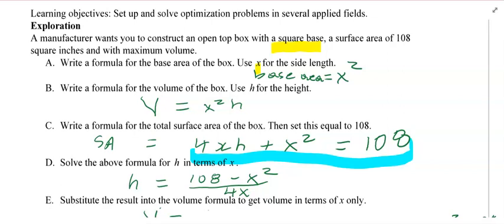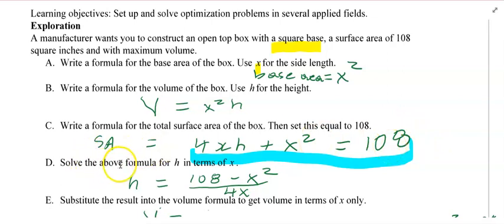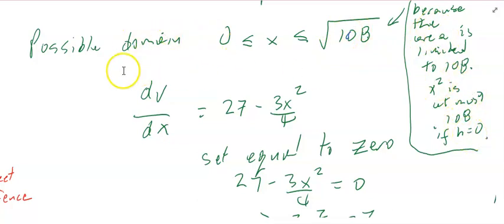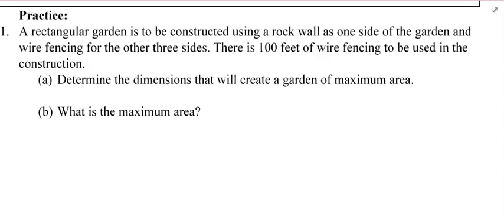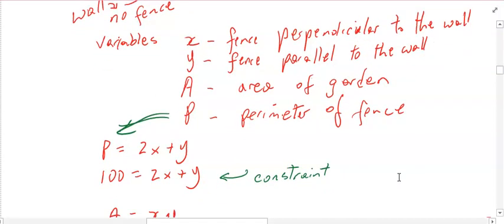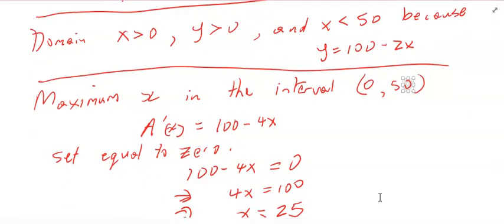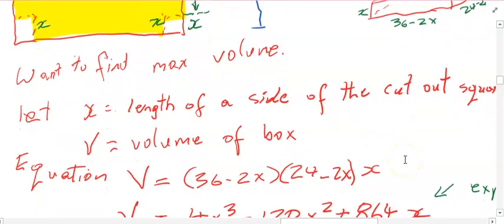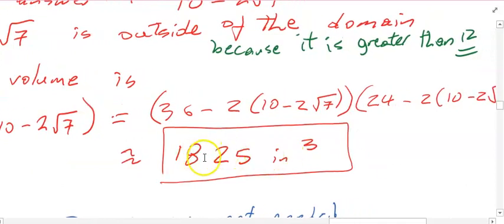Calculus 1 Optimization 4.7 Part 1a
In this video we develop the concept of optimization and solve some typical optimization problems.